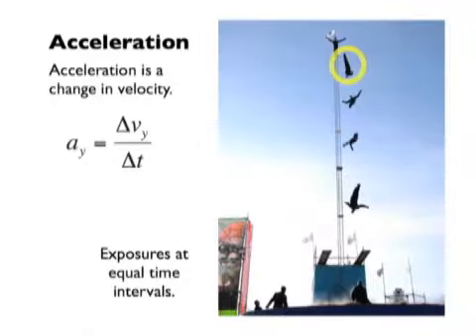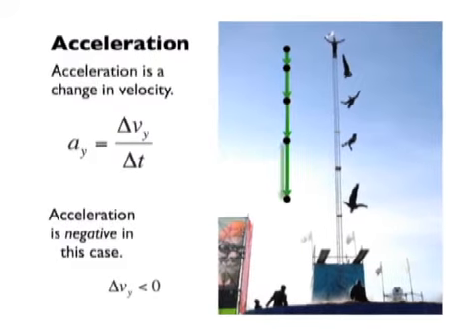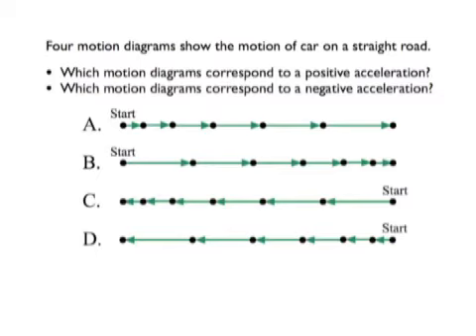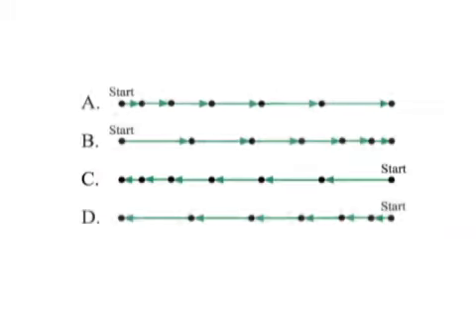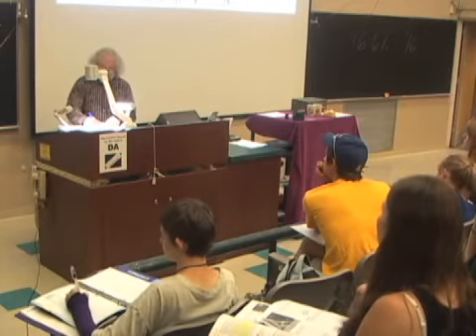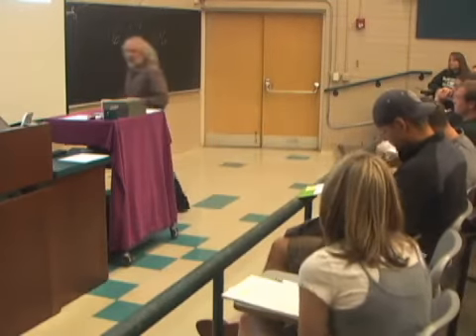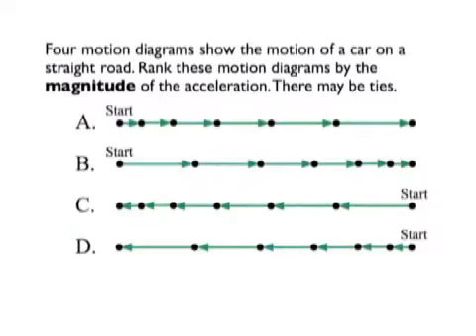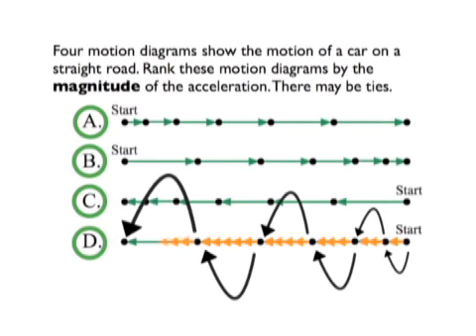Displaying Acceleration on a Motion Diagram 3